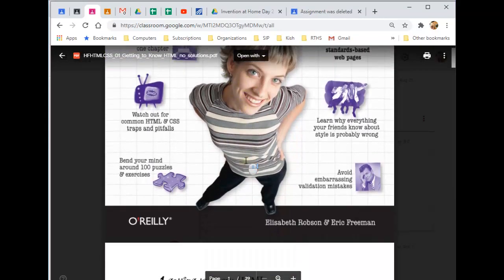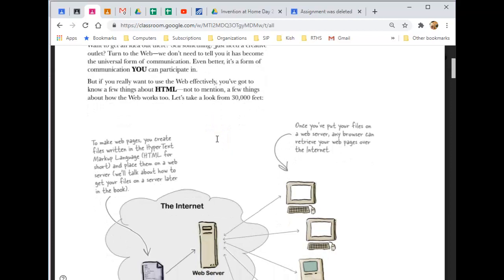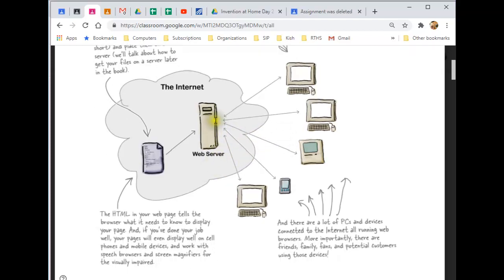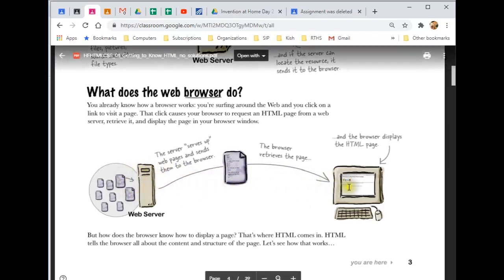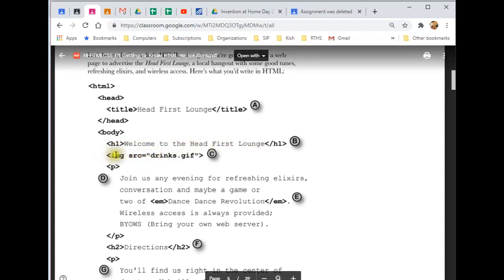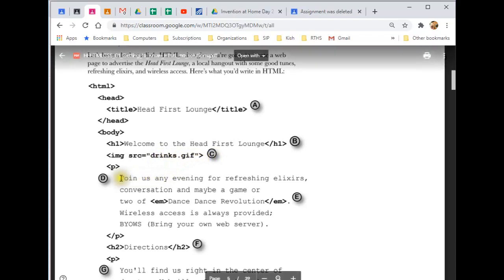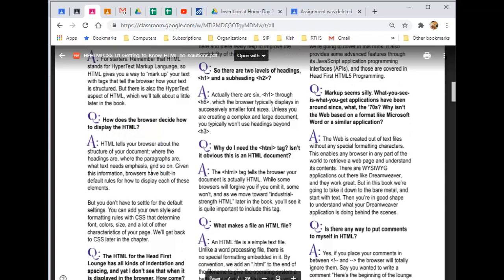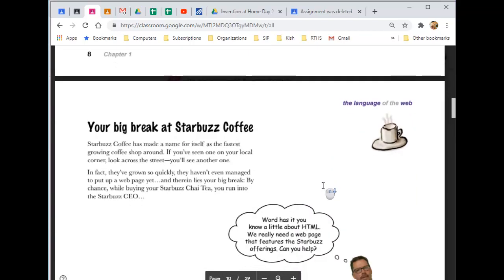How To HFHTML CSS Chapter 1 Pages 9 thru 20